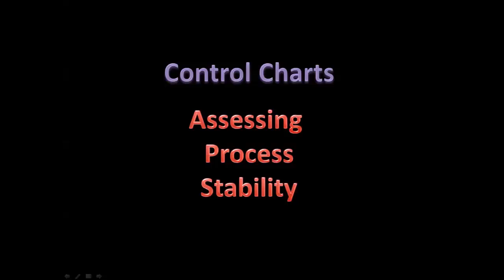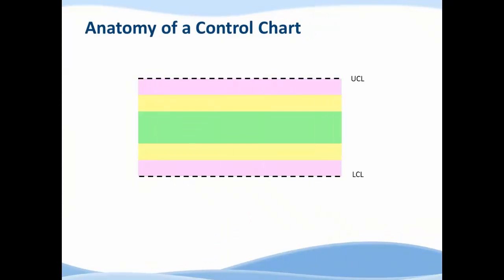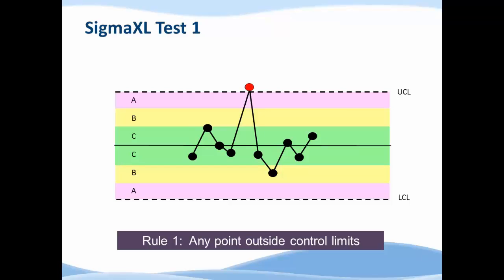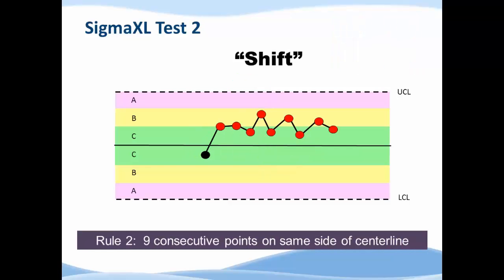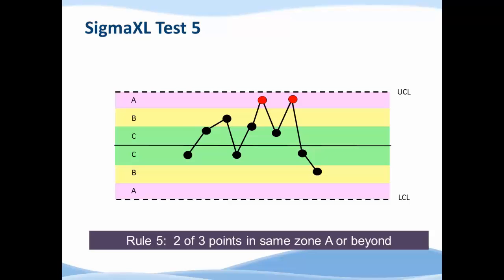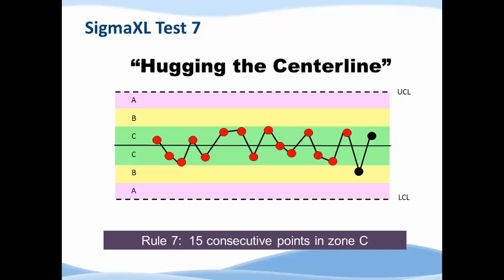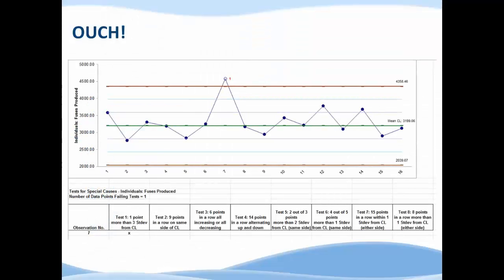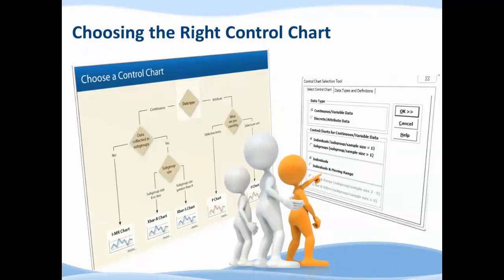CCI Green Belt Control Control Chart Tests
An overview of the eight control chart tests in SigmaXL